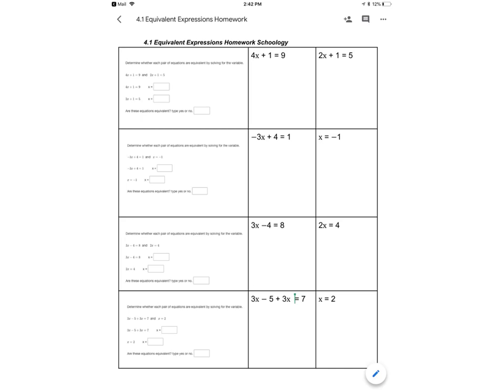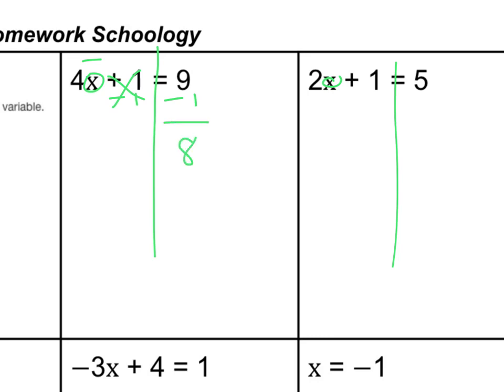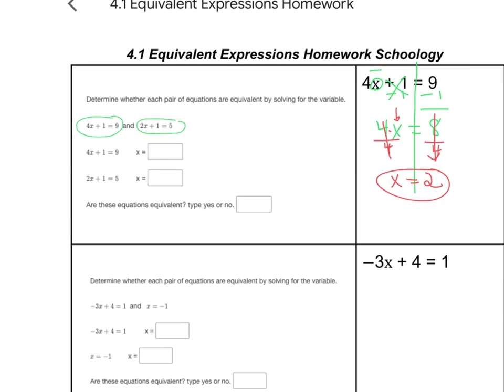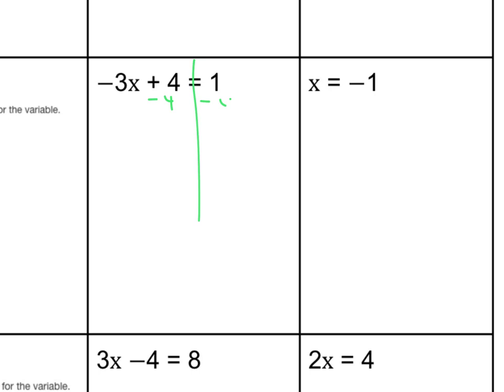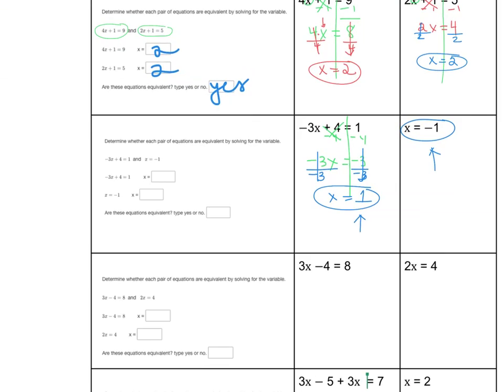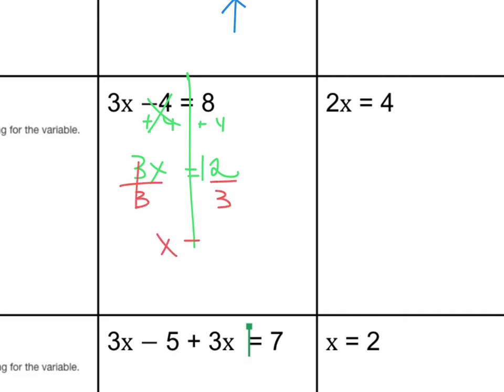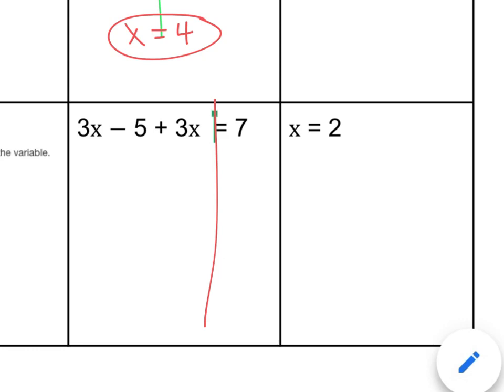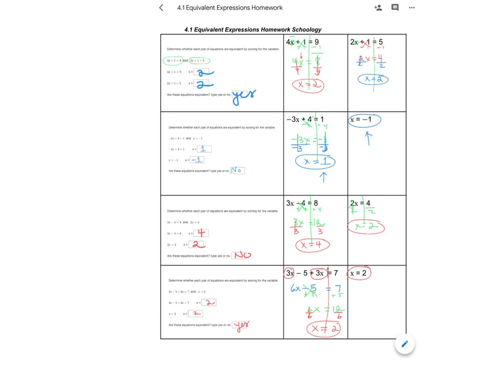4.1 Equivalent Expressions